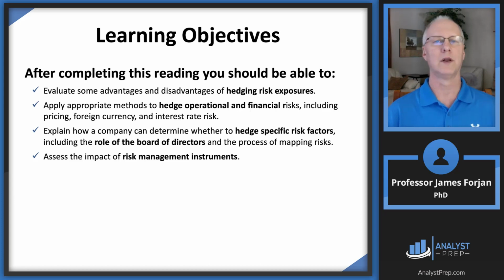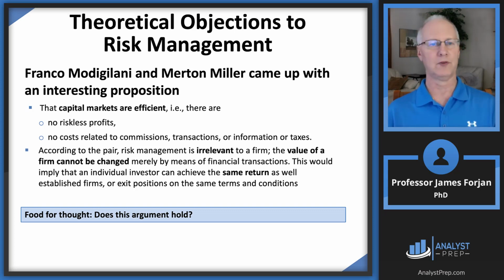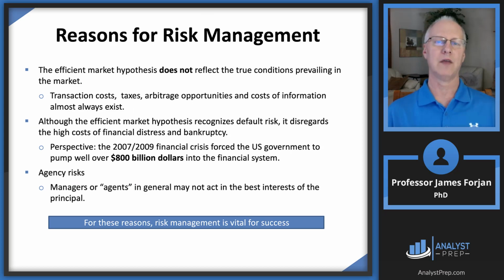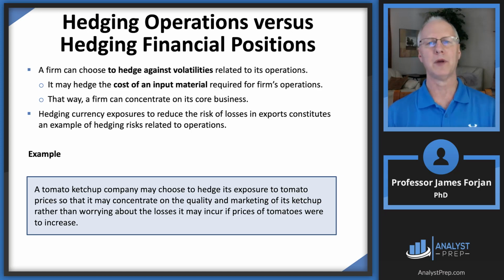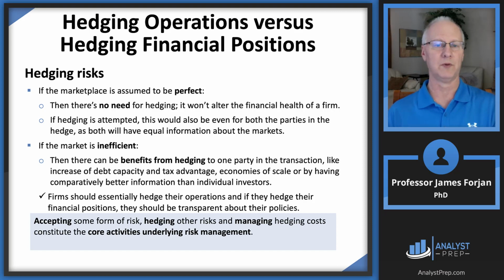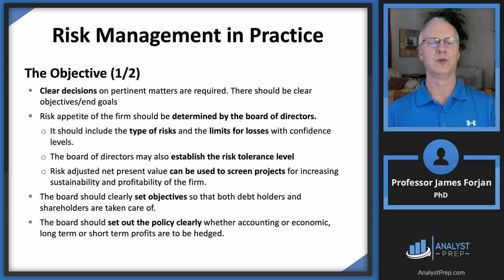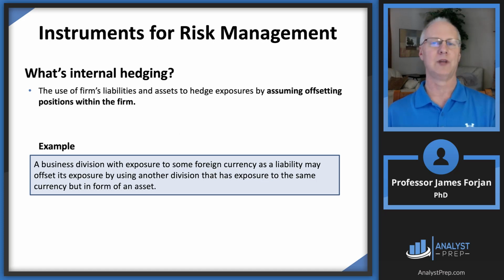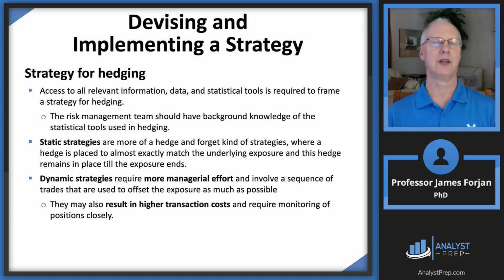Corporate Risk Management: A Primer (FRM Part 1 – Book 1 – Chapter 2)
After completing this reading you should be able to:
 - Evaluate some advantages and disadvantages of hedging risk exposures.
 - Apply appropriate methods to hedge operational and financial risks, including pricing, foreign currency, and interest rate risk.
 - Explain how a company can determine whether to hedge specific risk factors, including the role of the board of directors and the process of mapping risks.
 - Assess the impact of risk management instruments.

0:00 Introduction
0:27 Learning Objectives
1:12 Theoretical Objections to Risk Management
7:31 Reasons for Risk Management
11:47 Hedging Operations versus Hedging Financial Positions
15:57 Risk Management in Practice
21:06 Mapping the Risks
22:17 Instruments for Risk Management
26:04 Implementing a Strategy
29:12 Performance Evaluation
31:05 Book 1 - Foundations of Risk Management Chapter 2